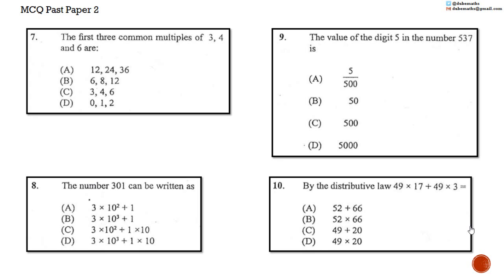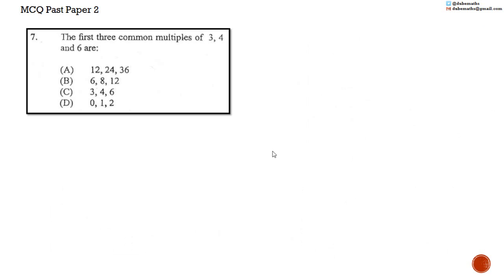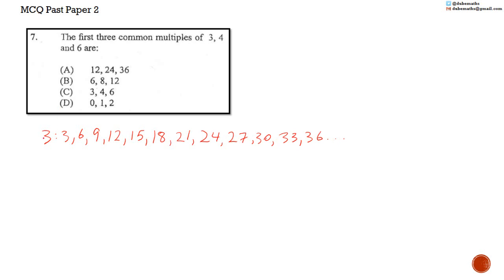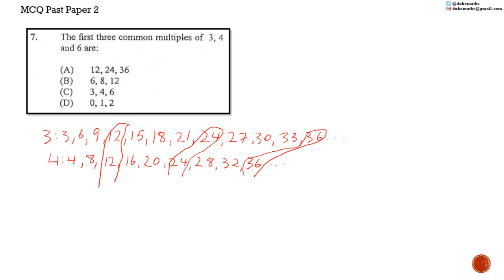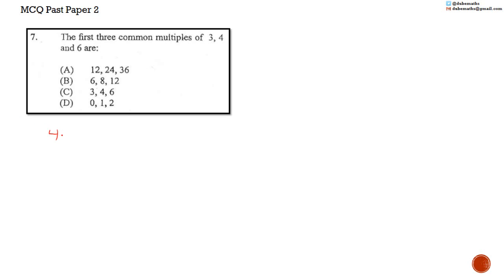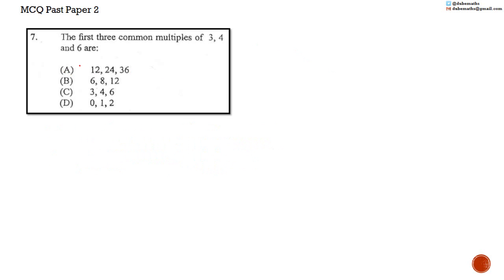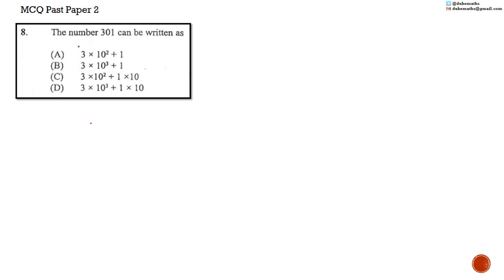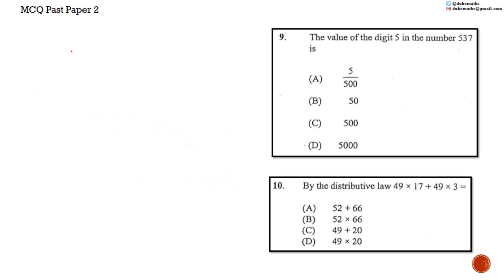Multiple Choice 2 | 7,8,9&10 | CXC CSEC Mathematics | Number Theory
CXC CSEC Mathematics Multiple Choice 2 – For Caribbean Examination Council (CXC) Caribbean Secondary Education Certificate (CSEC) Mathematics multiple Choice Examinations, questions 7 – 10 are based on the topic Number Theory.  These four questions are based on Multiples, Place value and the distributive law.

This topic:
1. the different sets of numbers (natural numbers, whole numbers, integers, rational numbers, irrational numbers and real numbers);
2. sequences of numbers that have a recognisable pattern;
3. factors and multiples;
4. square numbers;
5. even numbers;
6. odd numbers;
7. prime numbers;
8. composite numbers;
9. Highest Common Factor;
10. Lowest Common Multiple;
11. Place value;
12. Additive and multiplicative identities;
13. commutativity, distributivity and associativity;
14. order of operations in problems with mixed operations.